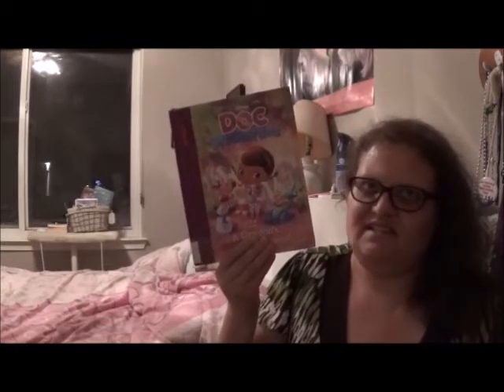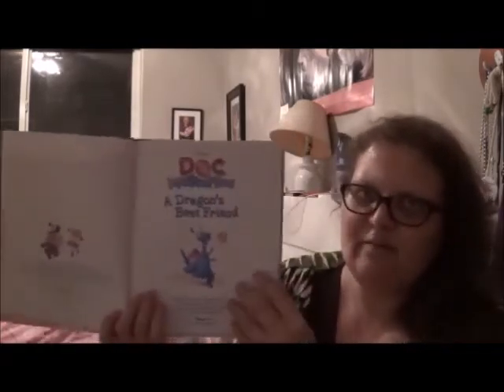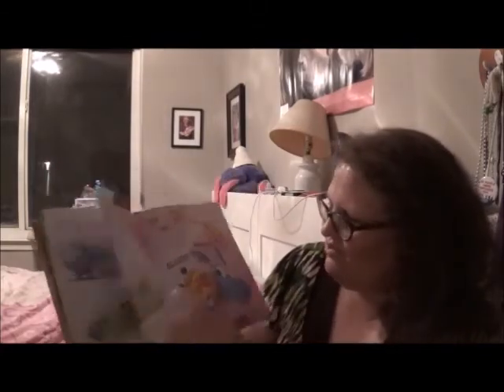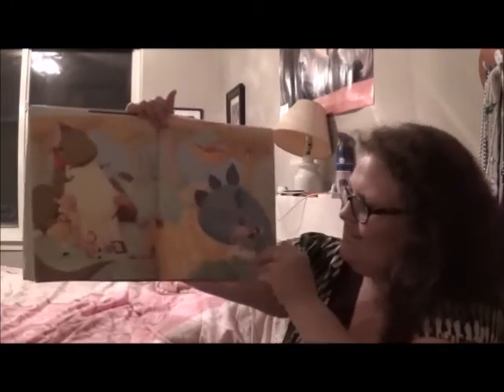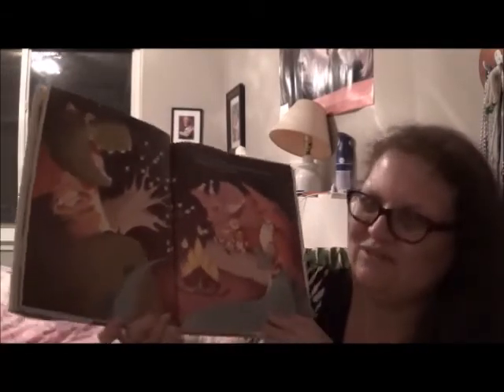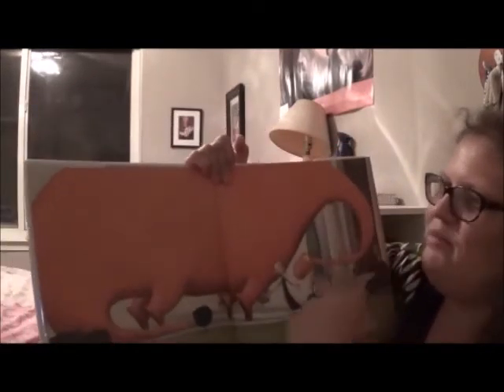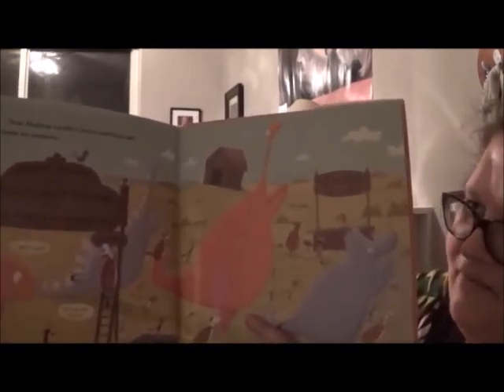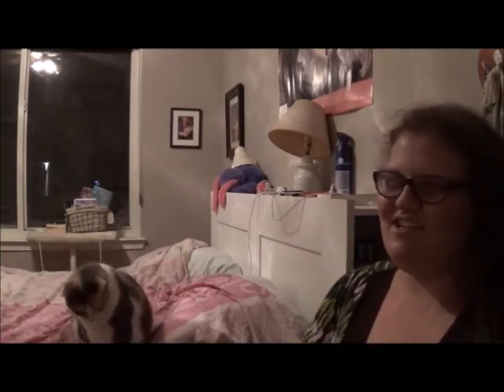Dinosaur Picture Books Review!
In which my niece comes to visit and we go to the library!

Books mentioned:
DOC MACSTUFINS: A DRAGON'S BEST FRIEND by Disney Press (adapted by Sheila Sweeny Higginson and illustrated by Mike Wall)
CAMP REX, written and illustrated by Molly Idle
BRONTORINA, written by James Howe and illustrated by Randy Cecil